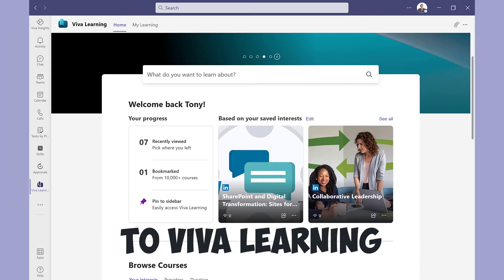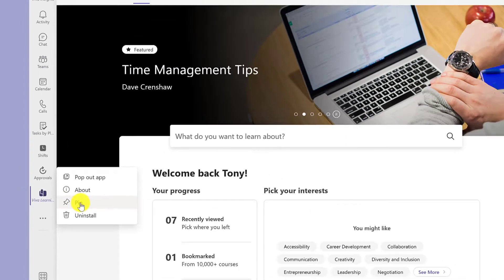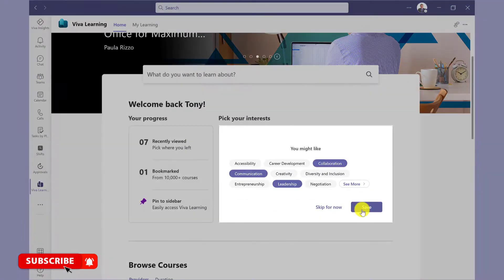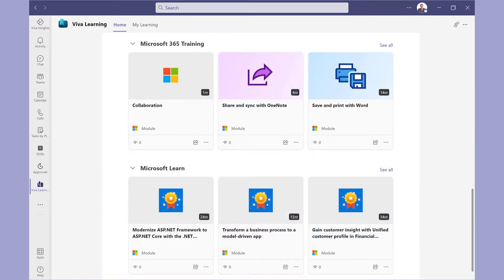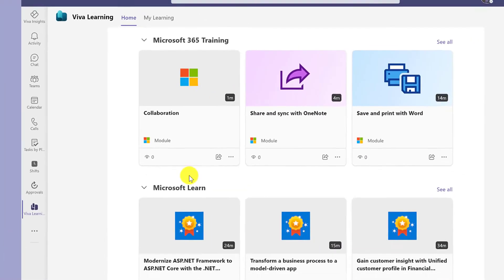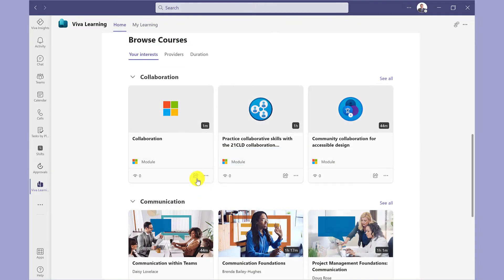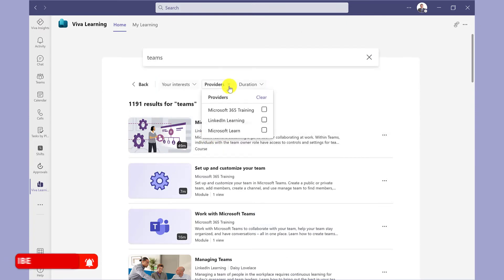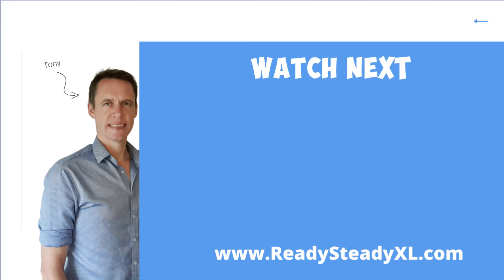Employee learning and training with Microsoft Viva Learning | Learning Management System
This is an introduction to Microsoft Viva Learning an employee learning management system.  In this Viva Learning demo you will learn how training is kept all in one place, this centralised learning hub/library, makes it a natural part of your day. The Viva Learning homepage suggests learning based on your interests, creating a personalised learning experience. If your organisation has a LinkedIn Learning account, you can start these courses. Otherwise you can learn with Microsoft 365 or Microsoft Learning.  With Viva Learning your organisation can also recommend their own courses and connect to their LMS (Learning Management System).